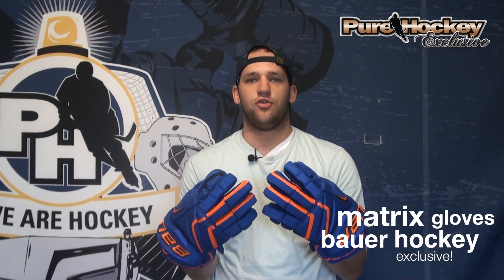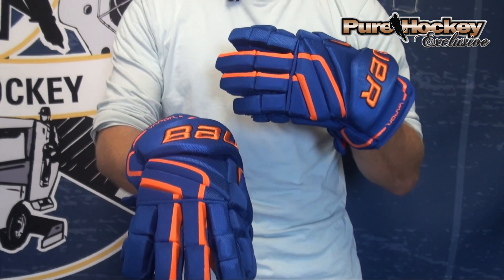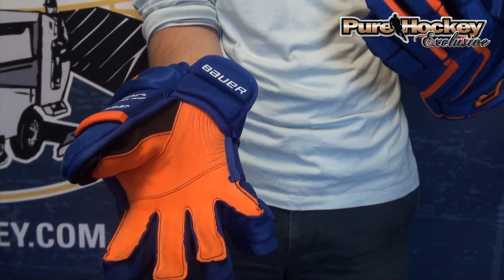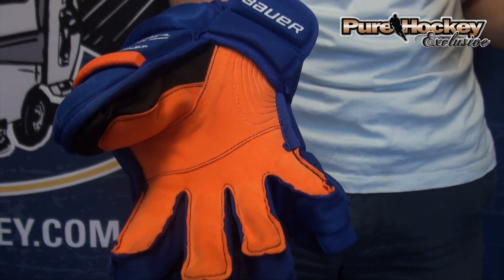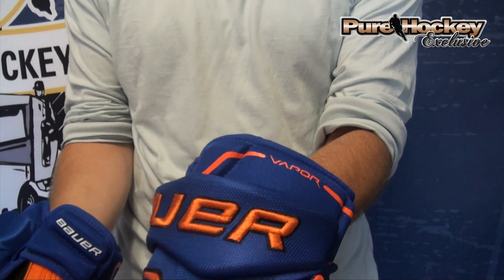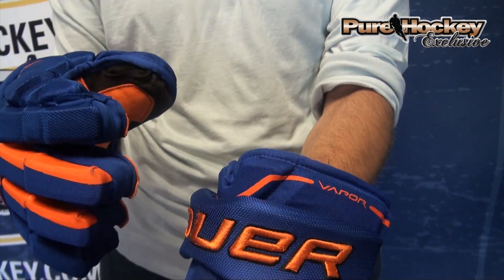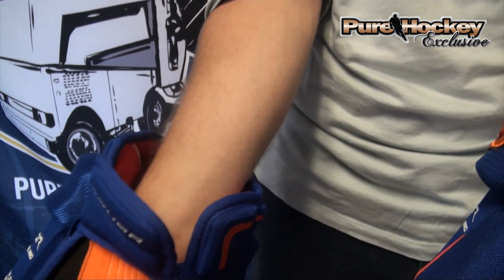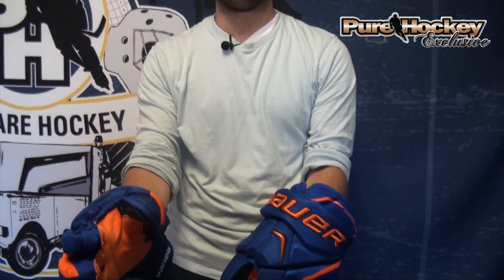Bauer Matrix Pro Hockey Gloves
Bauer and Pure Hockey worked together to bring you these exclusive Matric Pro gloves. You will not find these ANYWHERE else! Kyle shows you what's different and exciting about these gloves. Love those palms!